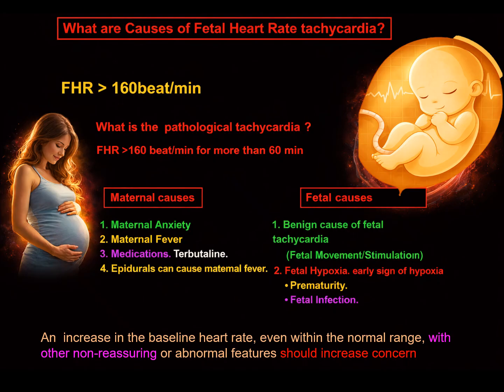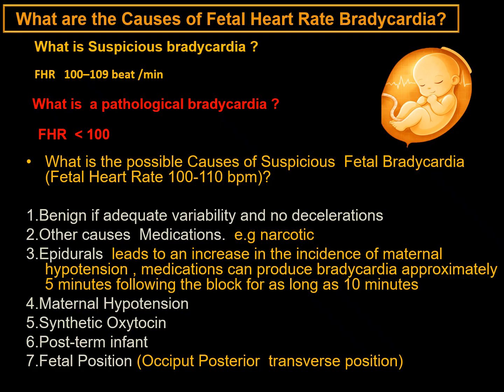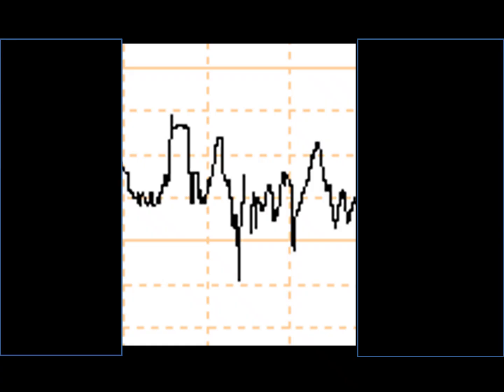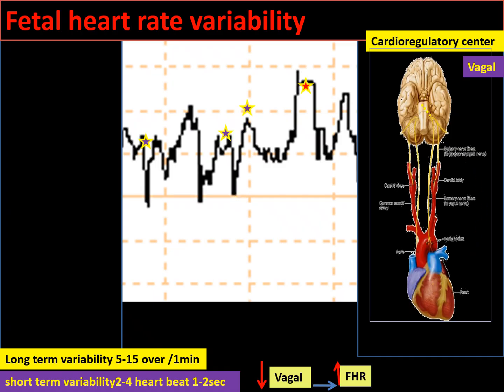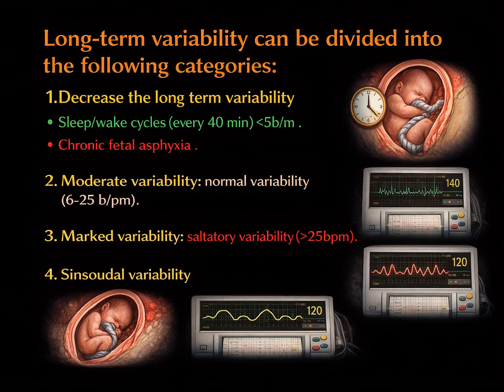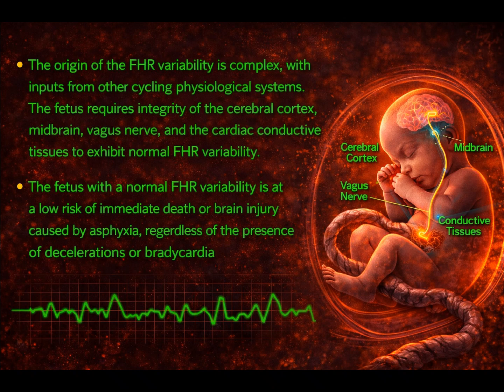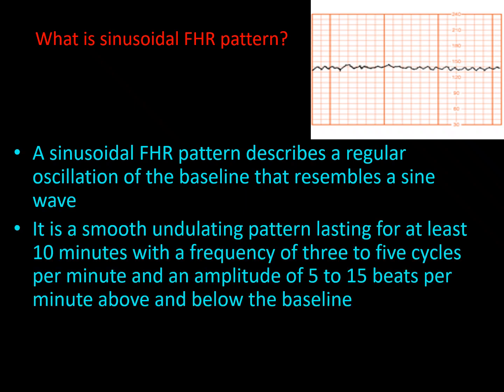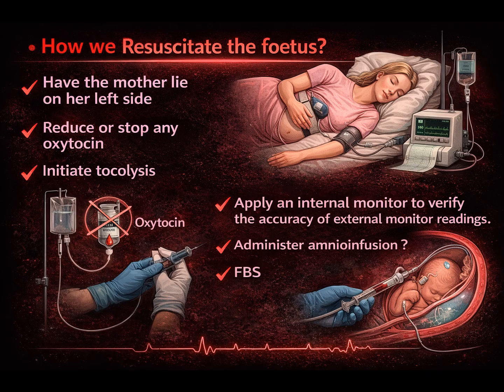4 ubnormal CTG